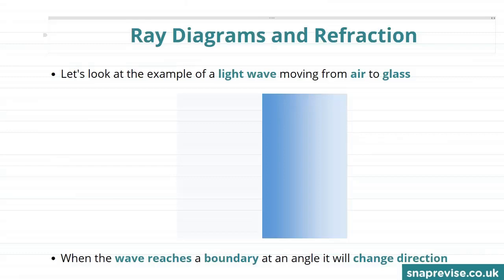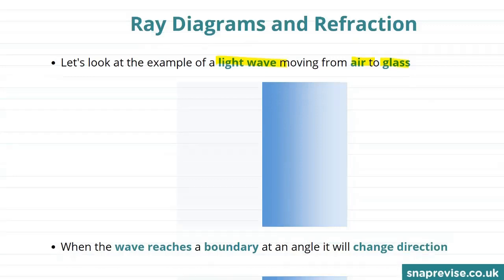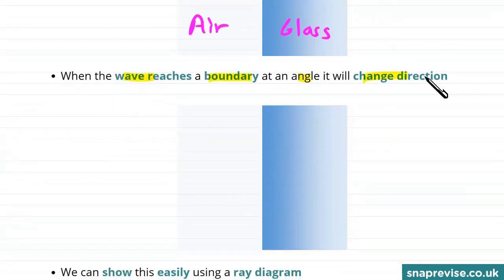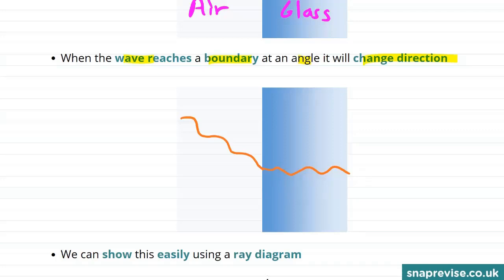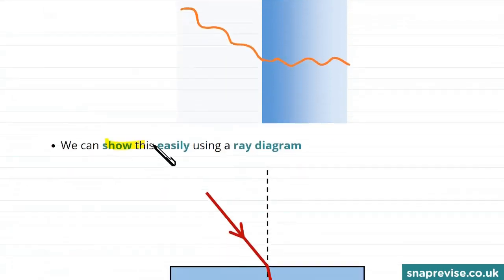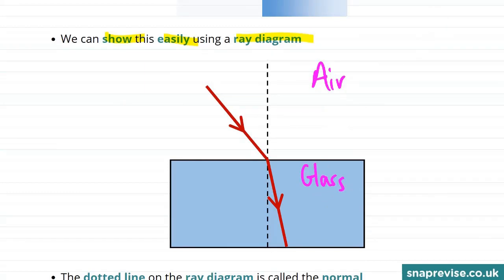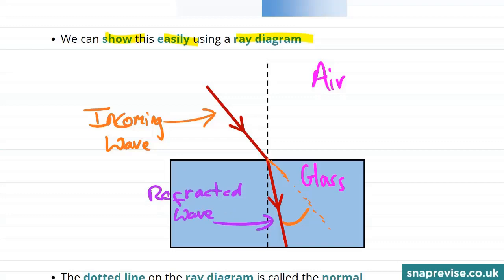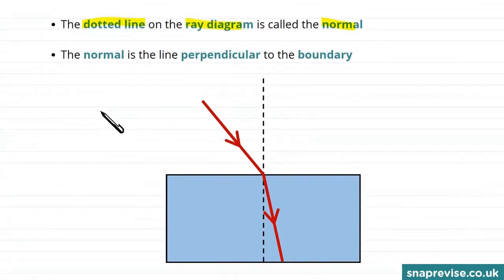Ray Diagrams and Refraction | 9-1 GCSE Physics | OCR, AQA, Edexcel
to unlock the full series of GCSE Physics & Combined Science videos created by A* students for the new 9-1 OCR, AQA and Edexcel specifications.

This video will cover Ray Diagrams and Refraction